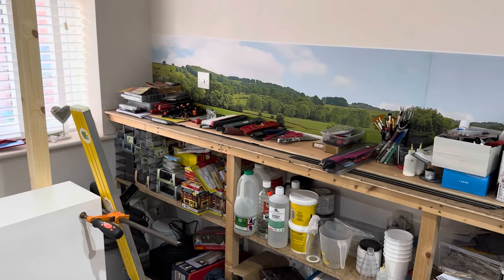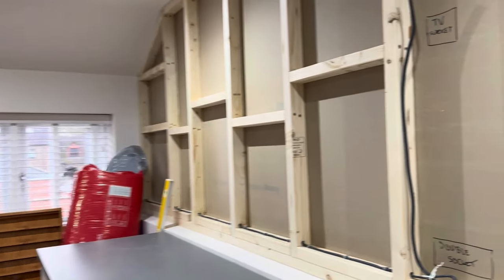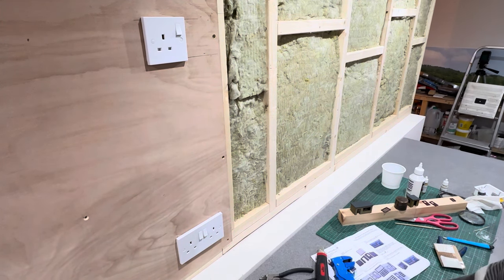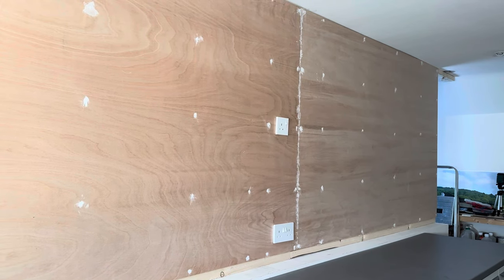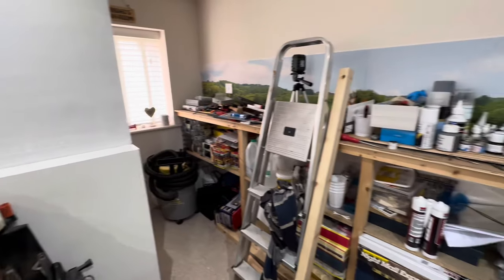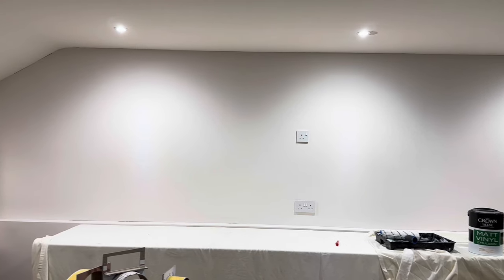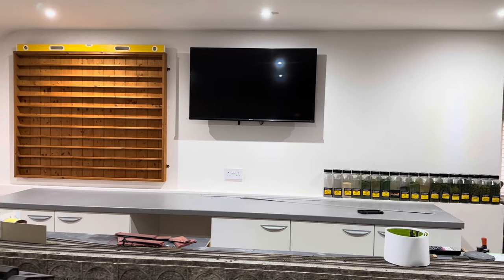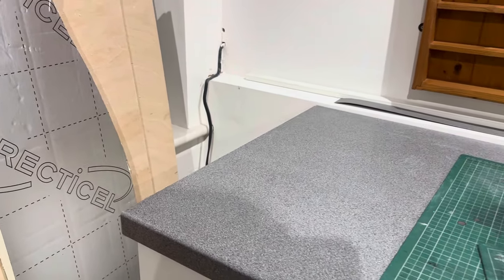Beechcroft Model Railway - #38. They say things happen in 3’s….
Building the stud wall - Something a little bit different this week!

I need to get this wall done so that I can create some storage to allow me to remove the coaching sidings in preparation for the lower level fiddle yard.

You will see I had a few little mishaps along the way but managed to keep everything secret from the wife (unless she watches this!!). I think it’s turned out not too bad…

My only concern is whether I can get the ladders back out of the stairwell door now that there is a solid wall - I’m pretty sure I levered them in over the opening  - we’ll soon see!!

Thanks, as alwaysfor watching, Andy

andyjxf​@yahoo.co.uk